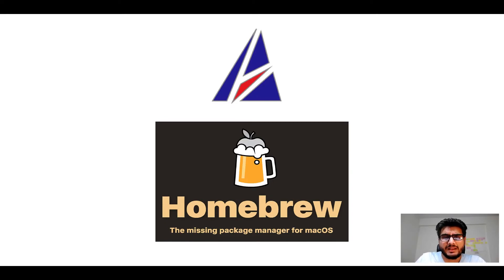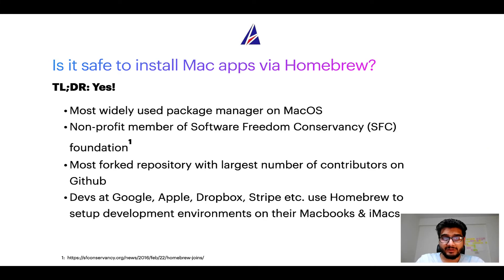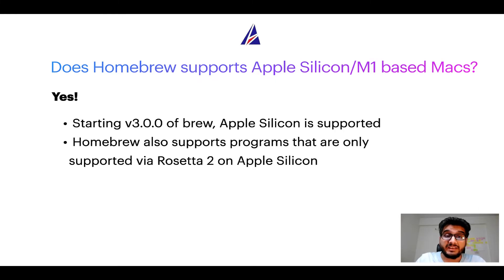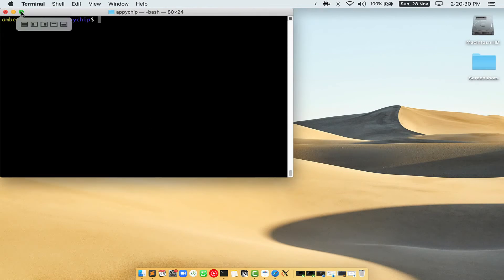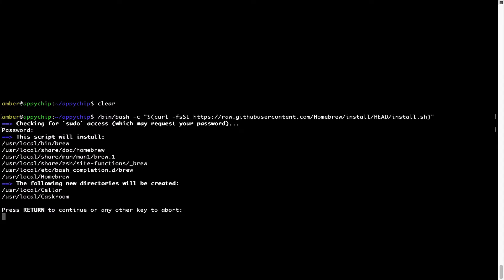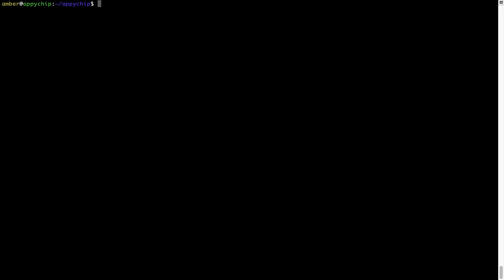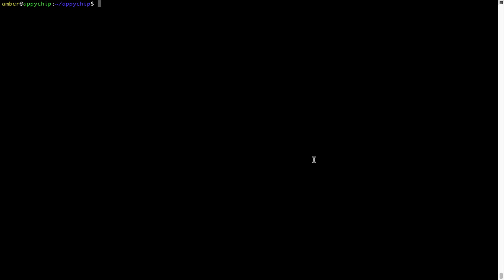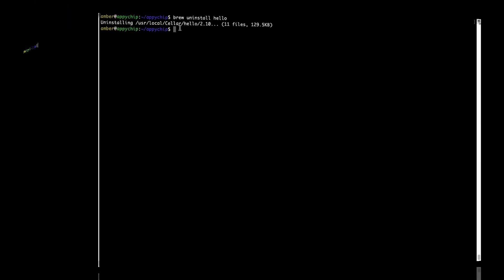Download & install daemontools on Mac OS (Big Sur, Monterey, Catalina, Mojave) via Homebrew / brew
In this tutorial video, we will show you how to download, install, reinstall and repair 'daemontools' using 'brew' package manager ( or simply Homebrew ). Brew works on all supported versions of Mac OS X.

Description of daemontools program/app: Collection of tools for managing UNIX services